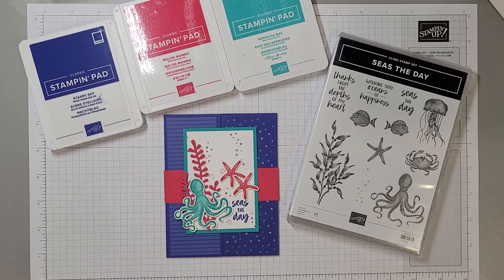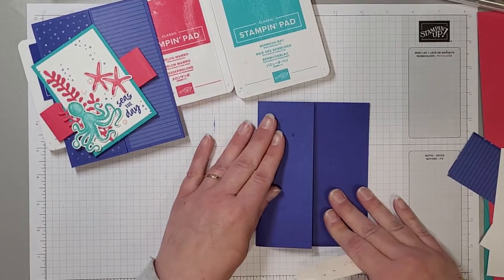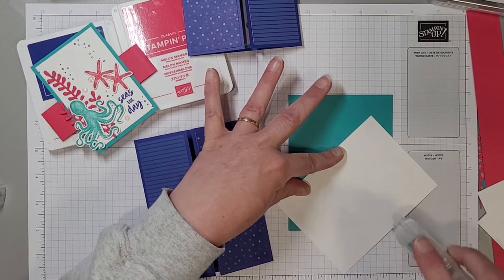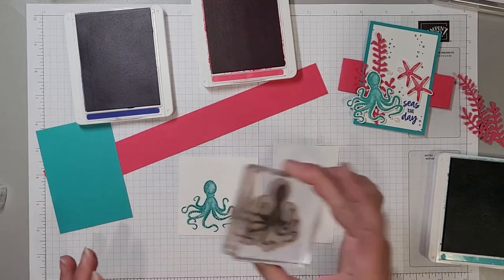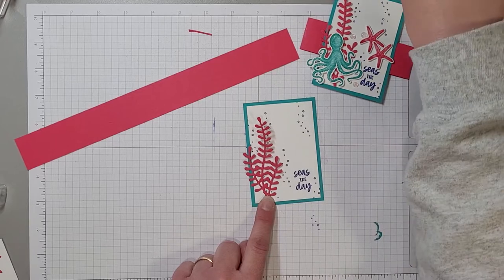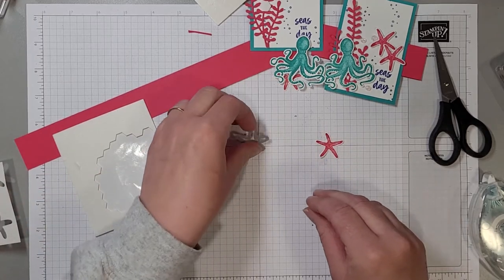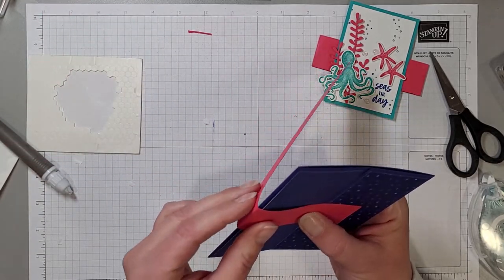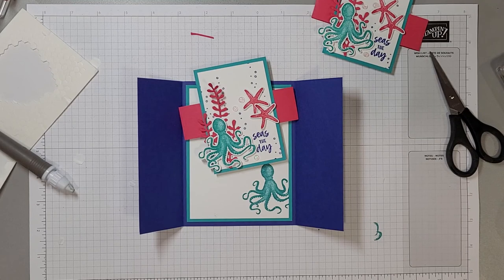Seas The Day Gatefold - Belly Band Card Tutorial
I love the Seas the Day bundle from the Stampin' Up! Jan-Jun 2022 Mini Catalogue!  In this tutorial I will share with you how to create this wonderful, bright & cheerful gatefold belly band card.  Watch or stamp along!

Here are the cardstock/paper measurements you'll need:
   Starry Sky card base, scored at 2-1/8" from each end
   Bermuda Bay: 4" x 5-1/4" insert, 2-3/4" x 4"
   Melon Mambo: 1-1/4" x 8-1/2" & die cut foliage
   Starry Sky DSP: (2) 1-7/8" x 5-1/4"
   Basic White: 3-3/4" x 5" insert, 2-1/2" x 3-3/4" and scrap 3" x 3" for stamping

Stampin' Up! supplies used:
• 2022–2024 In Color™ 6" X 6" (15.2 X 15.2 Cm) Designer Series Paper [159253] $16.50